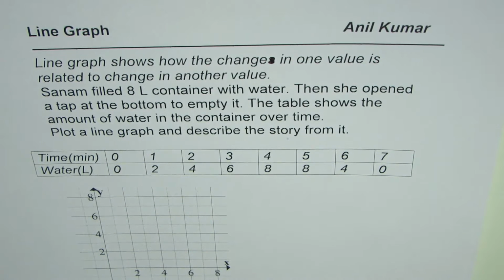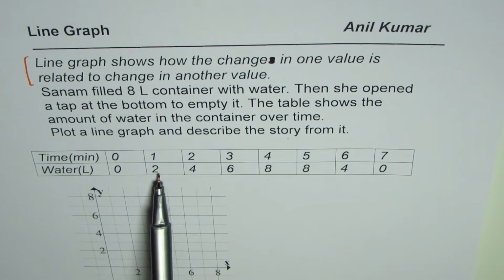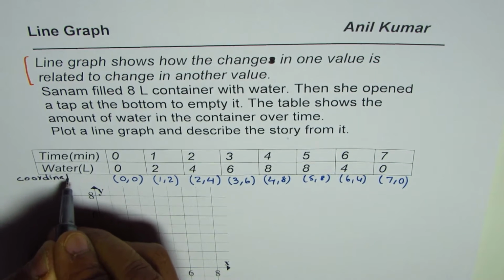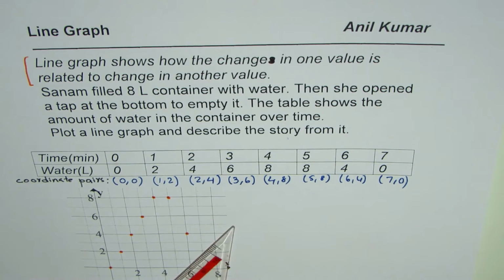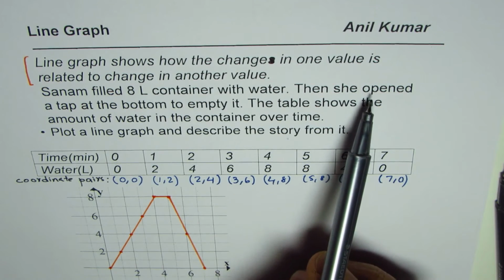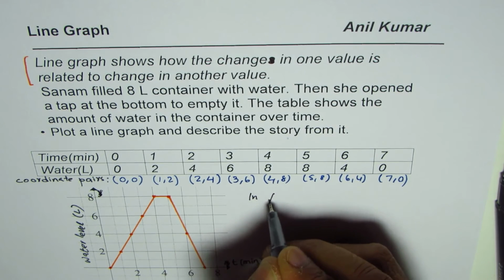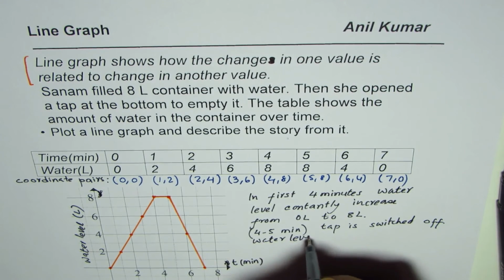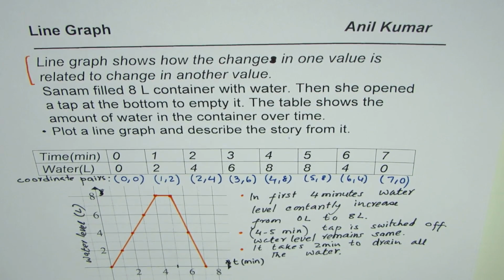Plot from Table and Describe Line Graph of Water Level with Time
Simple approach to find the line of best fit which Grade 9 students can understand. This is extended for IBHL Students in Grade 11 and 12 to include Linear Regression Using Least Squares Method
Quartile Interquartile range, semi-quartile range, outliers and data analysis from the box-and-whisker plots.